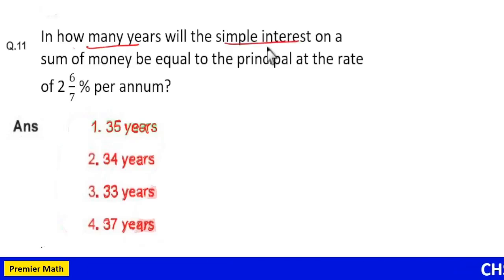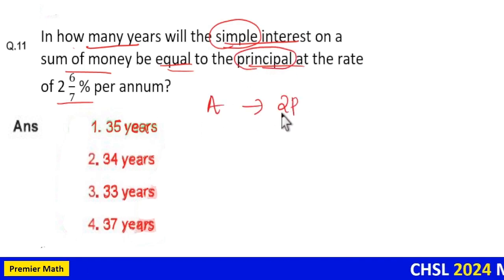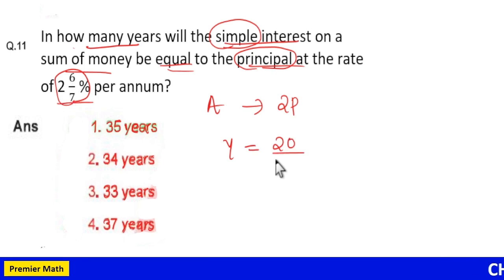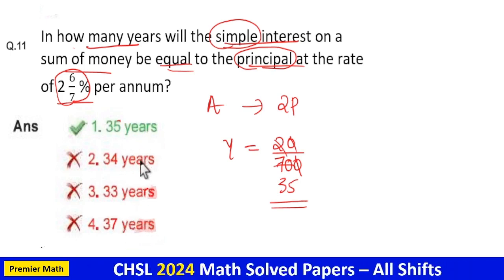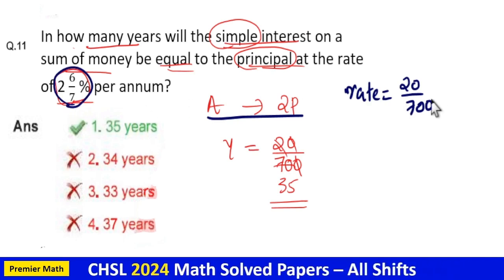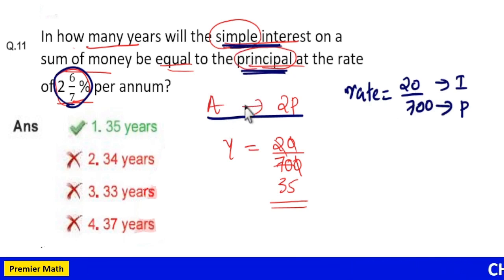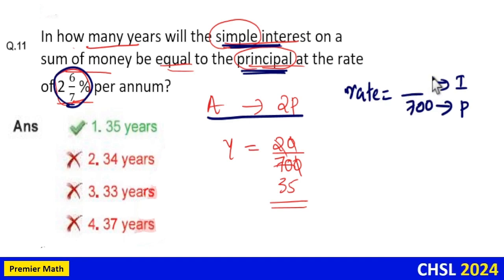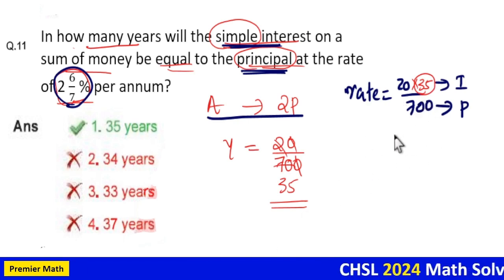In how many years will the simple interest on a sum of money be equal to the principal at the rate o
In how many years will the simple interest on a sum of money be equal to the principal at the rate of 2 6/7% per annum ?